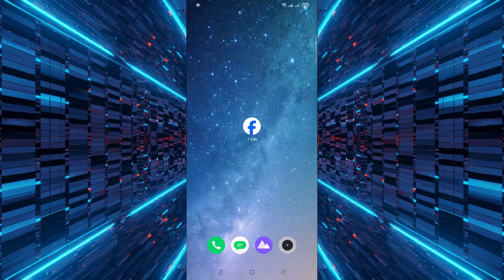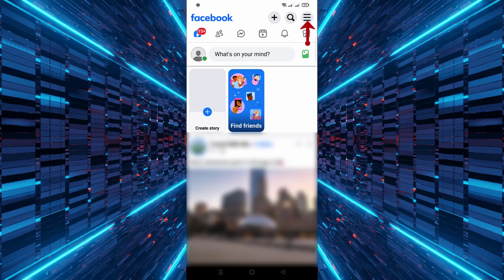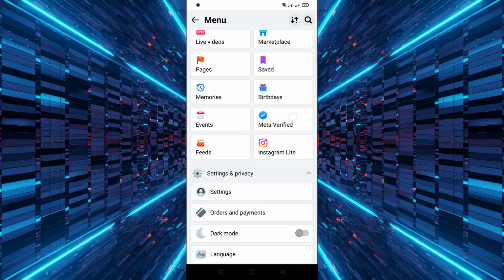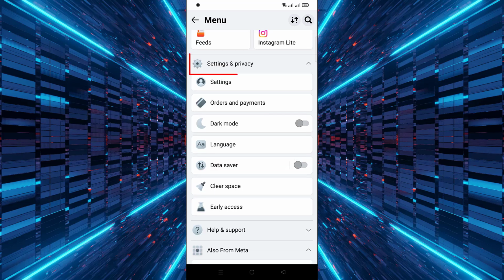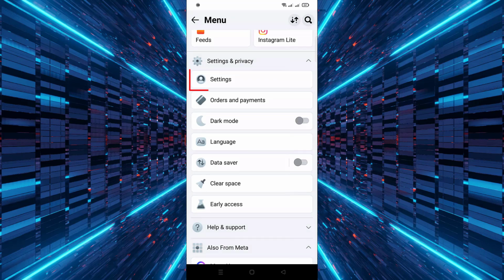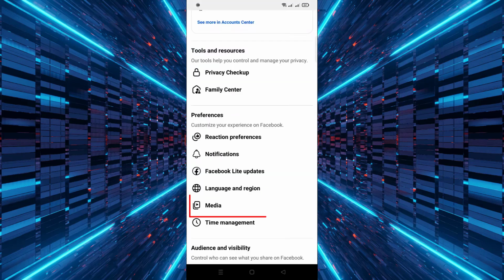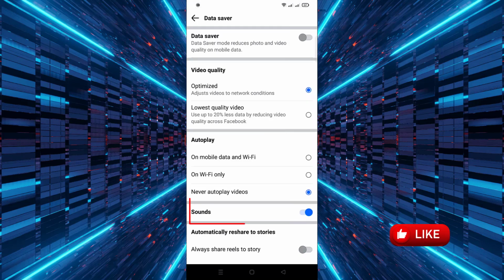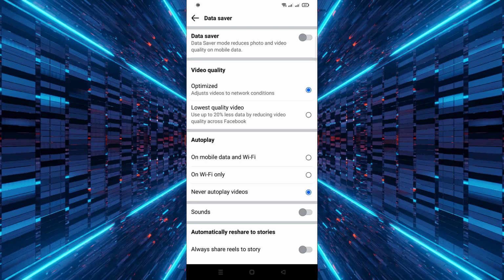How to Turn Off Media Sounds in Facebook Lite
Learn how to turn off media sounds in Facebook Lite and enjoy a quieter browsing experience. 📱

This tutorial shows you how to disable sounds in Facebook Lite videos, giving you full control over media playback. 🔇

By following this guide, you can stop automatic video sounds and browse your feed without distractions. 🎧

Facebook Lite settings make it easy to manage media sounds, improving your overall app experience. ⚙️

Control video and media sounds on your phone with simple adjustments in Facebook Lite. 📴

Facebook Lite, turn off media sounds, mute videos Facebook Lite, Facebook Lite tutorial, Facebook Lite tips